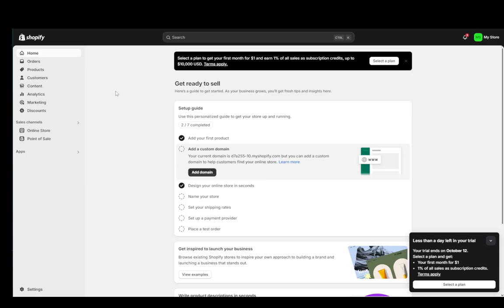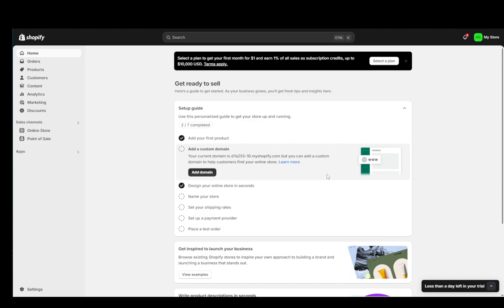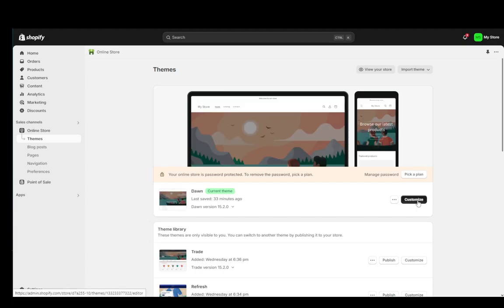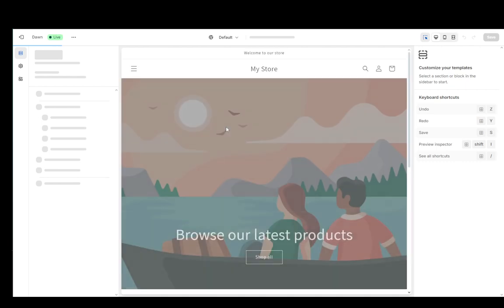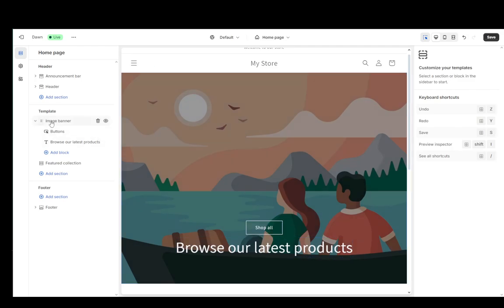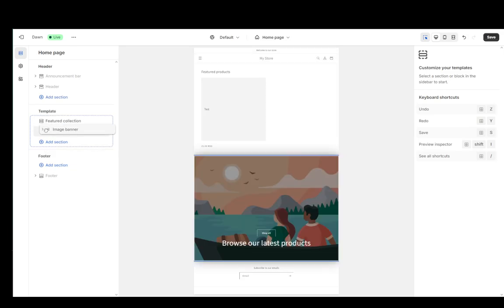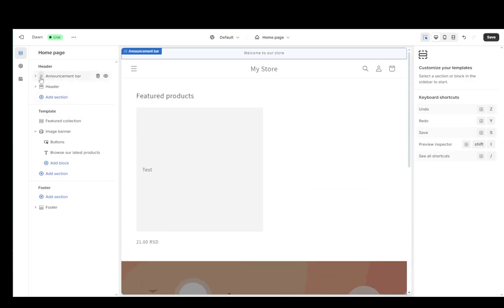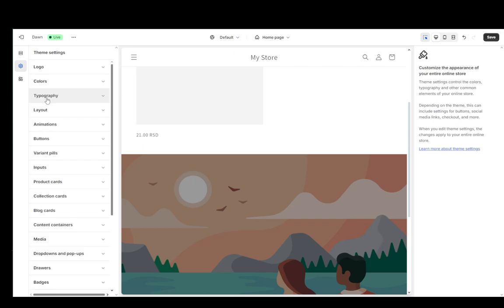How To Edit Dawn Theme In Shopify Tutorial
Today we talk about edit dawn theme in shopify,shopify dawn theme,shopify dawn theme customization,shopify tutorial,dawn theme shopify